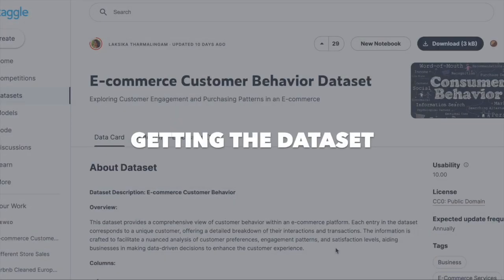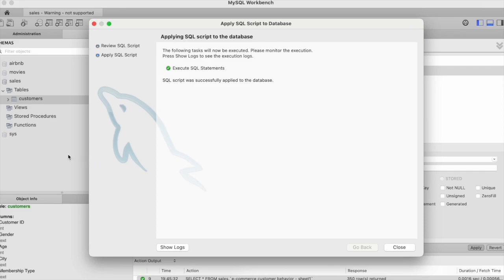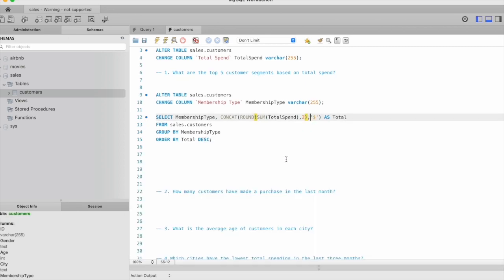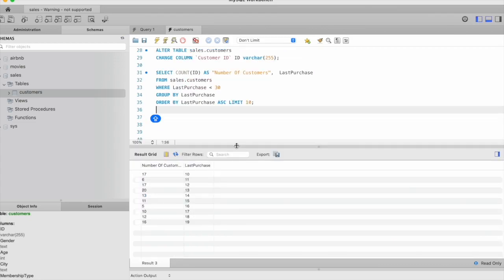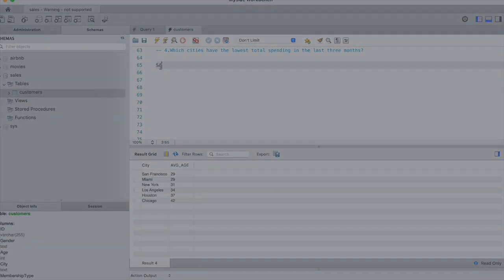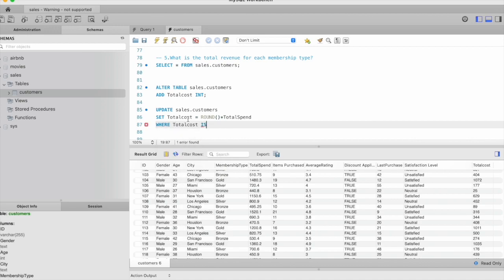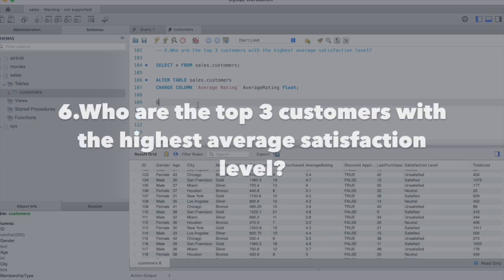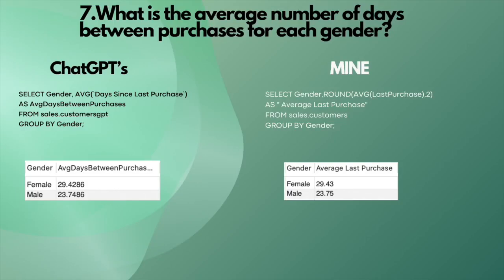Will ChatGPT replace a data analyst? | E-commerce data analysis project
Could ChatGPT replace a data analyst in the near future?
I have asked it to choose a theme and questions list for our next SQL data analysis project.

This tutorial is great for beginners too!

My channel’s mission is to studying data together in a more interesting way.
We’ll be doing full tutorials about data cleaning, explorations, visualizations and machine learning!

Some of the tools will be using are SQL, Tableau, Python and anything else that will help us in our mission to become fantastic data analyst!

For this project i will be using using another @kaggle  dataset : E-commerce Customer Behavior Dataset , so we can learn together.

My goal is to help anyone who is also a beginner with Data Analysis to get their first full-time Data Analyst job - step by step.I am learning by myself everyday and i am sharing my journey with you.

If you are a beginner data analyst and you want to learn too, this video and my channel is for you!

I recommend start with the @w3schools sql class and come back to this video and others.

Time codes:
0:00 - Intro
0:25 - Getting The Data
0:39 - Uploading To MySQLWorkbench
1:24 - Q1:Top 5 customer segments based on total spend
2:13 - ChatGpt’s code & results
2:20 - Q2: How many customers have made a purchase in the last month
2:57 - ChatGpt’s code & results
3:05 - Q3: What is the average age of customers in each city
3:29 - ChatGpt’s code & results
3:45 - Q4: Cities with the lowest total spending in the last three months
4:05 - ChatGpt’s code & results
4:14 - Q5: Total profit for each membership type
4:53 - ChatGpt’s code & results
5:14 - Q6:Top 3 customers with the highest average satisfaction level
5:40 -  ChatGpt’s code & results
5:54 - Q7: Average number of days between purchases for each gender?
6:09 -  ChatGpt’s code & results
6:17 - Summary

 This video will talk about:

1. ChatGPT’s Project & the questions
2. Sql foundational tools such as ORDER BY, AVG, CONCAT, and much more advanced.
3. Comparing ChatGPT’s code and results vs ours.
4.My Personal view on the subject